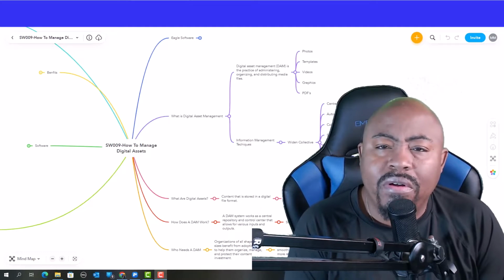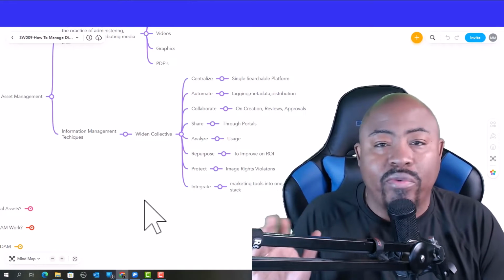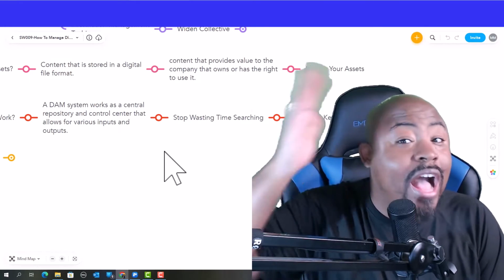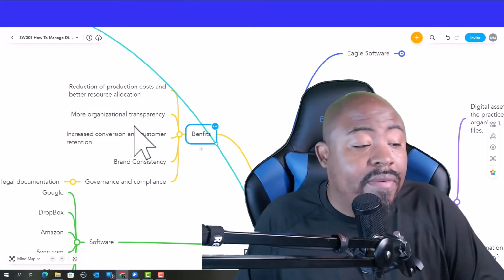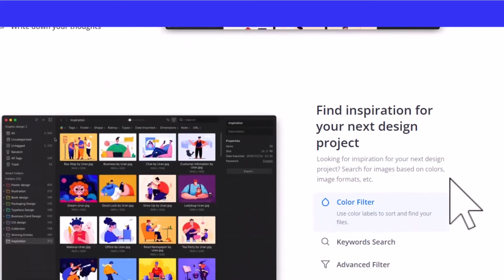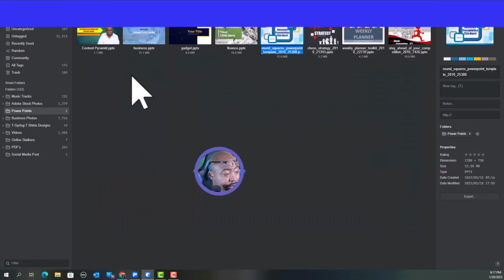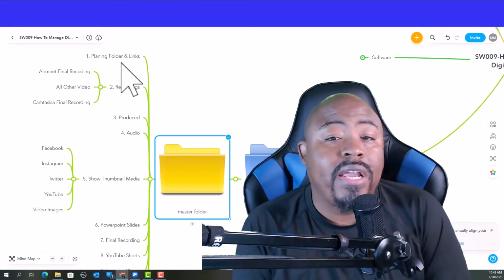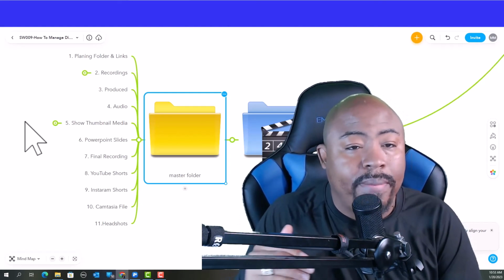Organize Your Entire Creative Library in Minutes Not Hours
🚀 Skyrocket Your Productivity! | Best Digital Asset Management For Solo Entrepreneurs Find Stuff Fast 🚀

Solo entrepreneurs and creatives, are you buried in files? Streamline your workflow with the Best Digital Asset Management For Solo Entrepreneurs Find Stuff Fast. Organize your assets like never before!

We're showcasing a DAM platform that's essential for managing your designs, images, and other creative content. This isn't just a content management system; it's your ultimate design ally.

If you are a designer and you are looking for a tool to help you manage your digital assets, this is an amazing tool.

Whether you're producing compelling ads, leading a vibrant design team, or handling various projects, this webinar is your guide to utilizing asset management software effectively. Learn how to effortlessly control your asset library, enhance your project management skills, and maintain uninterrupted creative momentum.

If you want to streamline operations and move faster this is a digital partner that can act as a manager for all of your images. In this tutorial I will go over have to make sure you have the right tools to help you get the job done.

Dive into this software that redefines asset organization. Color-coding, tag searches, and title tracking are just the beginning of what you can achieve with this tool.

Never feel like you can't find an Image when you need it. This will solve that problem for you.

The Best Digital Asset Management For Solo Entrepreneurs Find Stuff Fast is more than a slogan; it's a promise for peak efficiency. Tap into advanced file management systems that make searching and categorizing a breeze.

Join us on this journey where marketing genius meets innovative technology and propel your workflow into new realms of efficiency. With the Best Digital Asset Management For Solo Entrepreneurs Find Stuff Fast, you're not just keeping up; you're setting the pace. Let's transform your work process today! 🌟

00:00 - Intro
02:46 - What is Digital Asset Management?
04:16 - What is the Widen Collective?
09:03 - What Are Digital Assets?
10:02 - How Does A DAM Work?
13:41 - Software to Help
14:46 - What are the Benifits of A Digital System?
17:32 - How To Organize Your Video Files And Asset Collection
18:52 - Eagle Digital Assest Management Software
29:35 - How To Grab Your Copy of Eagle for a Lifetime!
31:02 - How To Create A Folder System To Use for Video